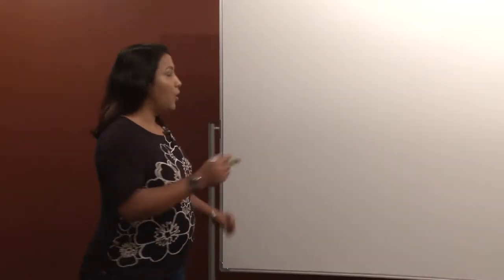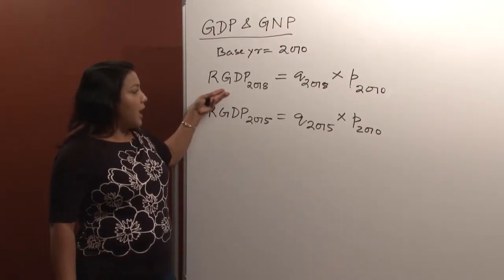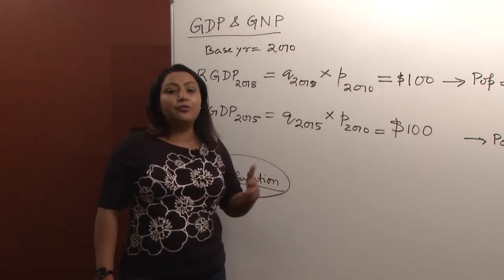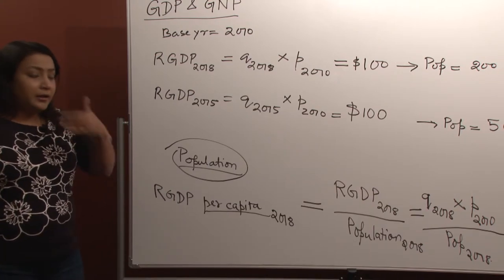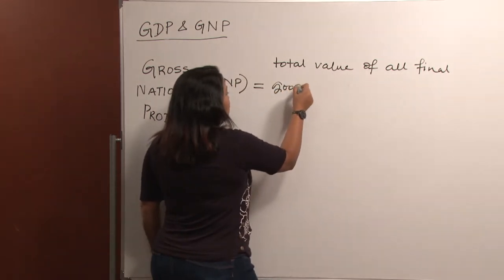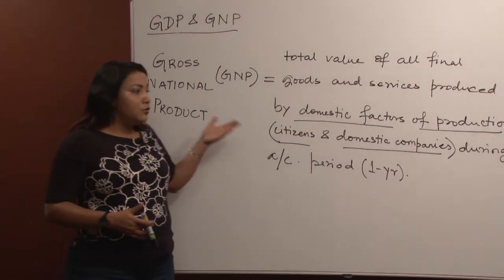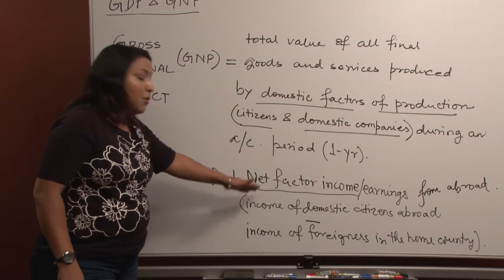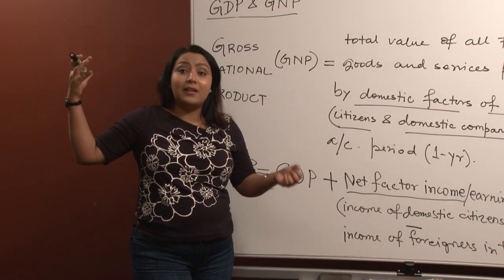Econ 600 Lecture 15: GDP and GNP